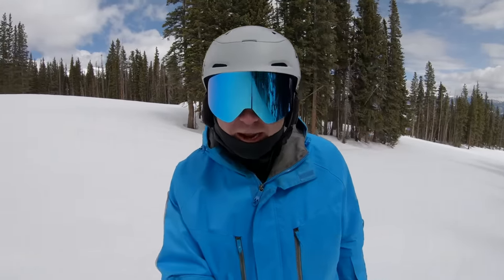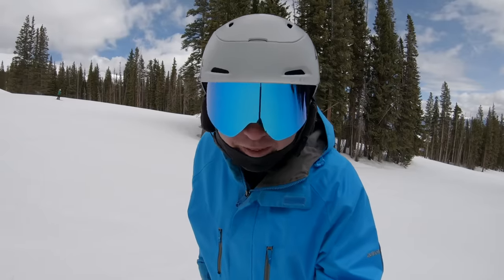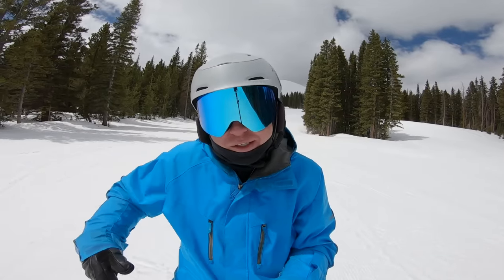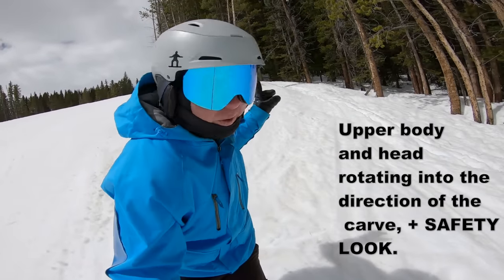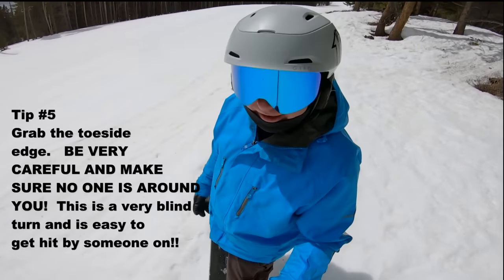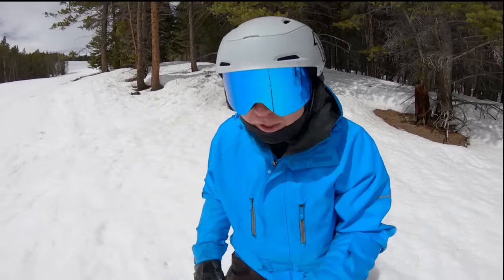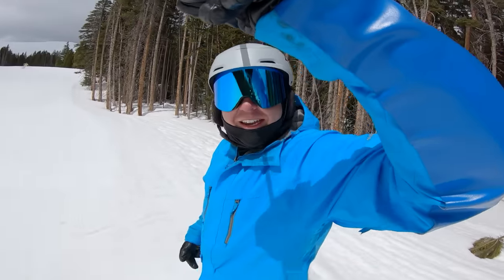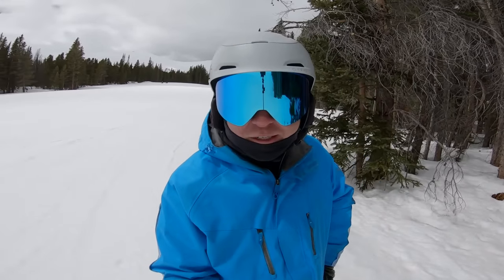ABC's of Snowboarding #8 Ten Heelside Carving Tips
Tip Jar:
Bitcoin▶︎ 1DDVXAbpVzSmFpN4HT4gWqJX515ijpsqjx

Tip Jar Heros!
Christian Preis
Ngai Mun B To
Simon Woo
Jason Hermann Photography
Alexandru Buzura
Stuart Hunter
Kevin Weng
Ryan Klug
Dag Reynolds
New Image Embroidery
Gilles Iachelini
Peter Balogh
Edward Wolfe
Joseph Eichhorn
Nathan Kundin
Joseph Funkey
Michael Antonakakis
Peter Jun
Donovan Ramsay
Joseph Funkey
Nathan Kundin
Jeremy Page
Jack Howard
Mark Malik
Eric Sanders
Nejc Tomažič
Arya Farzin
Joseph Eichhorn
Russell Durrant
Sopanha Tun
John Risner
Timothy Murray
Tara Mostofi
Scott Knight
Ryan Klug
Stephen Lau
Joseph Funkey
Nathan Kundin
Jeremy Page
Jack Howard
Mark Malik
Eric Sanders
Nejc Tomažič
Arya Farzin
Leanne Ferreira
Scott Knight
Nathan Kundin
Joseph Funkey
Michael Antonakakis
Peter Jun
Donovan RamsayMichael Bryant
Niall Mulcahy
Steven Johnson
Ryan Klug
Shaun Diamond
Joe P
Randy Russell
Joris VoornPeter Jun
Jiang Li
Matthew Valentine
Christian Staub
Andy Caba
Nicholas Kang Dalvano
Kai He
Thomas Rogers
Scott Knight
Christopher McSweeney
Michael Bryant
Donovan Ramsay
Jiajian Wu
Duncan Smith
Ben Golan
Ryan Klug
Taymuraz Khugaev
Steven Johnson
Dustin Harman
Thomas Carrierr
Mark Magnino
Brad White
Luc Knebel
Mr M Dore
Brian Hanrahan
Yuchen Wang
Matthew Rodatus
Sean Wallace
Peter Neil